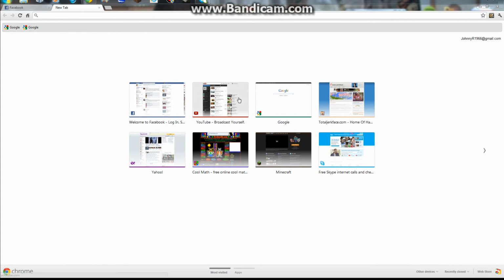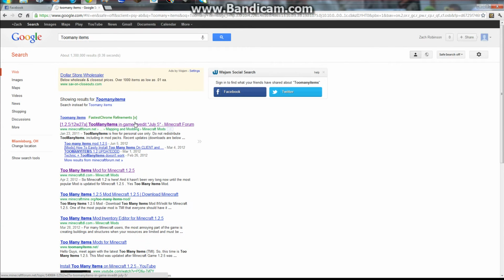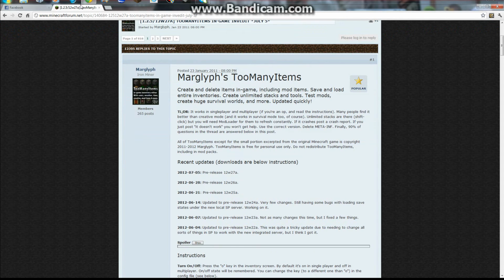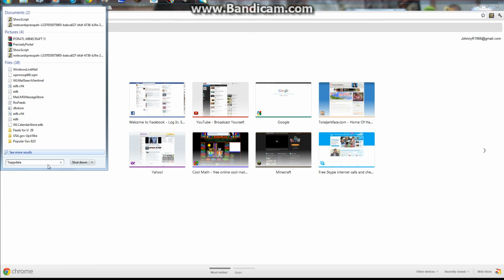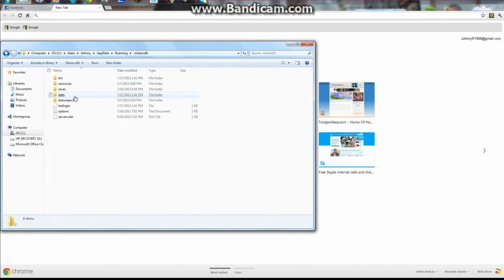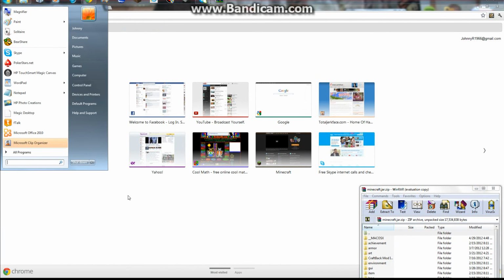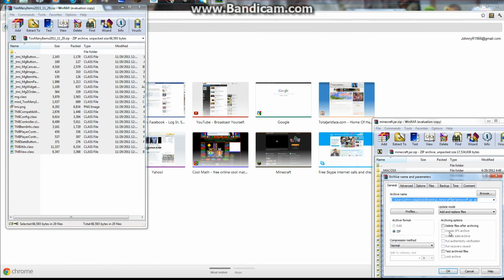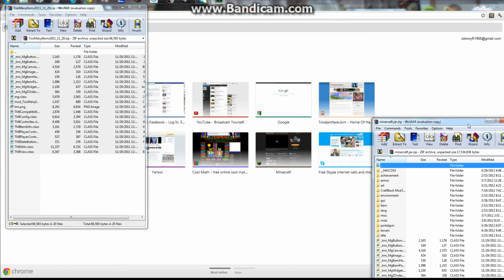How to install the Minecraft mod "TooManyItems" for Windows XP and Windows 7